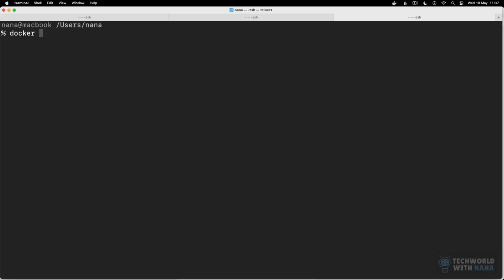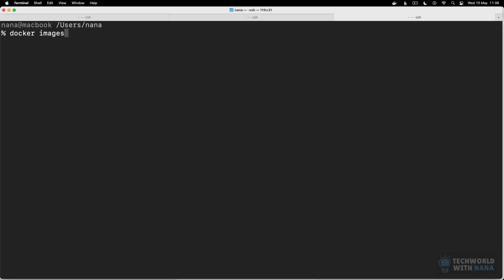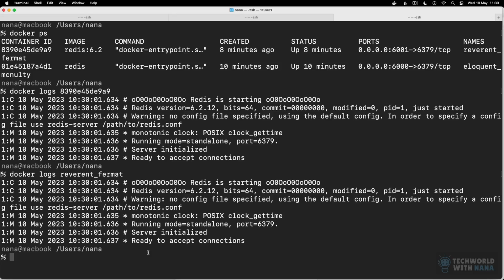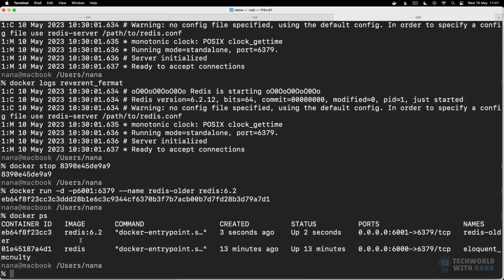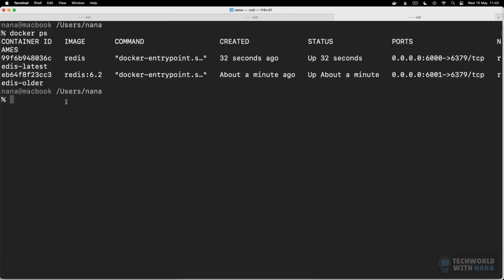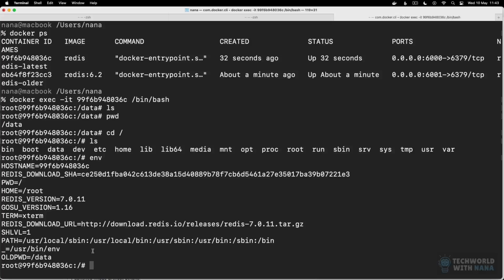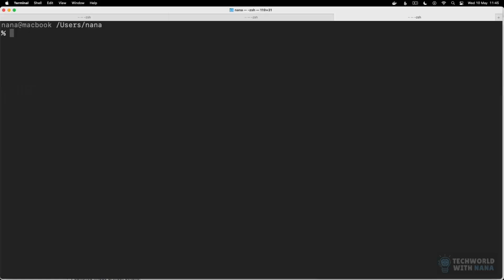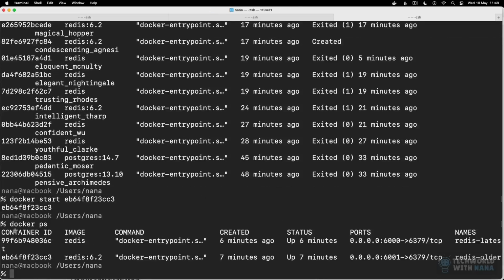7.6 Debug Commands |TechWorld with Nana